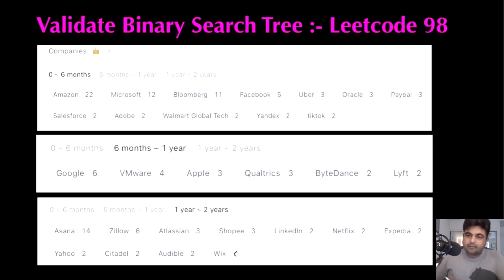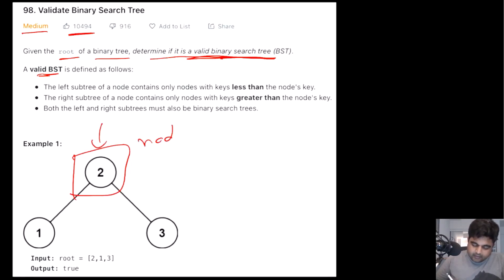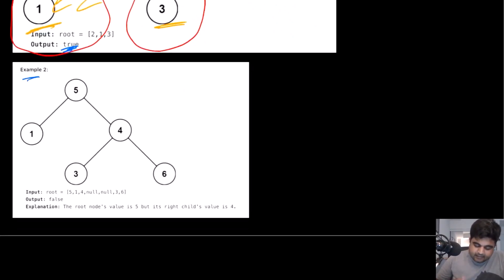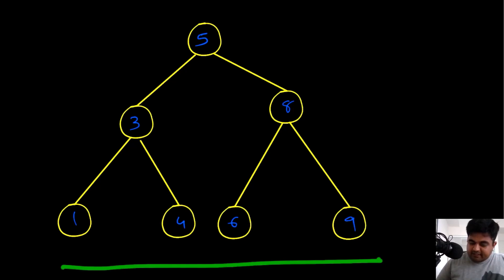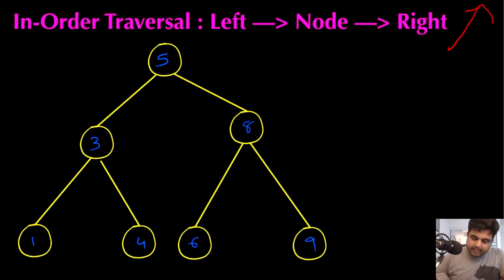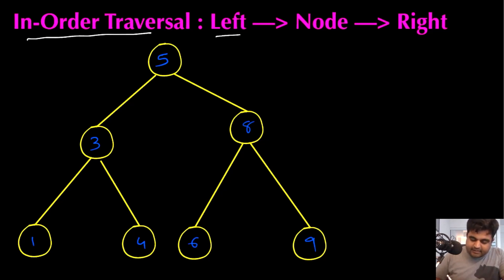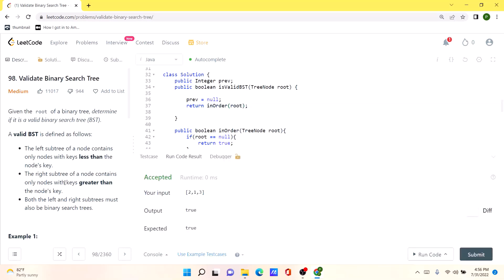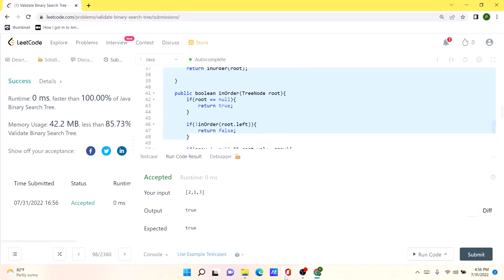Validate Binary Search Tree: 98 - Tree technical interview, @ Google, apple, Amazon, meta, microsoft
Learn to solve this amazing Leetcode medium, Binary Tree problem that has been asked in hundreds of technical interviews at companies like Google, Facebook, linked in, Microsoft, Meta, apple, Uber.

Leetcode: 98

1) To have a motive for me to solve leetcode problems.
2) In order to solve a LC problem, first I have to really understand the problem and explain my thought process, which solidifies my concepts.
3) I can document my progress. Also learn a new skill on how to run a YT channel.
4) My work can help other software engineers.
5) I can have something cool to mention in my linked-in and resume.

Here is a list of my dream Companies:

FAANG,
Meta,
Google,
Amazon,
Netflix,
Microsoft,
apple,
doordash,
roblox,
stripe,
instacart,
uber,
lyft,
linked In,
pinetrest,
bloomberg,
robinhood,
Goldman Sachs,
box,
two sigma,
byte dance,
air bnb,
nuro,
ui path,
oracle,
data bricks,
waymo,
dropbox,
coinbase,
snowflake,
snap,
nvdia,
broadcom,
slack,
intel,
cisco,
indeed,
salesforce,
wayfair,
okta,
splunk,
service now,
coursera,
square,
upgrade,
mozilla,
yelp,
unity,
ebay,
affirm,
stach adapt,
amplitude,
github,
wish,
brex,
etsy,
chime,
shopify,
amd,
GoDaddy,
IBM

Introduction: 00:00
Understanding the Problem Statement: 00:23
False Intution: 02:08
Optimal Solution: 04:06
Coding: 08:06